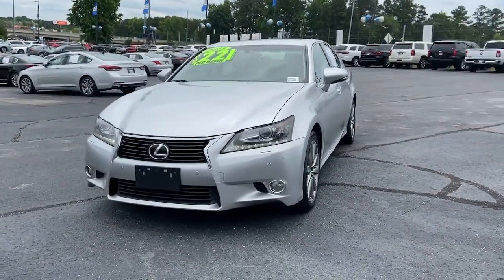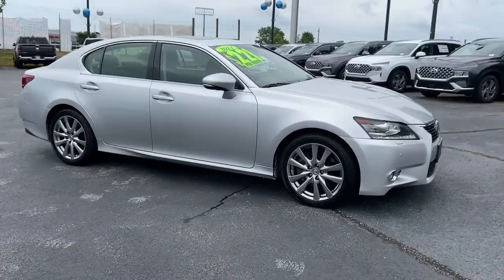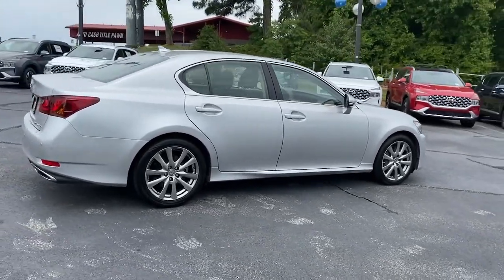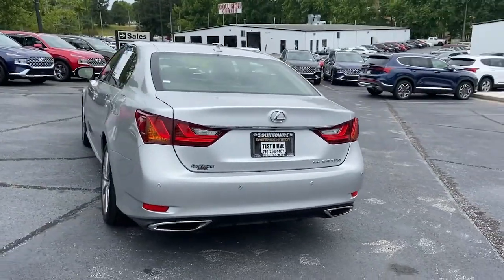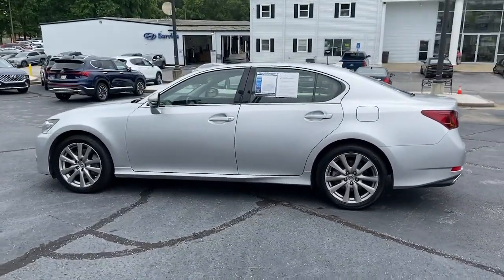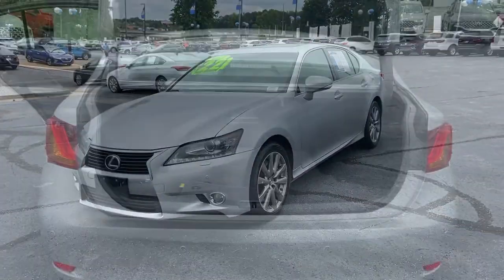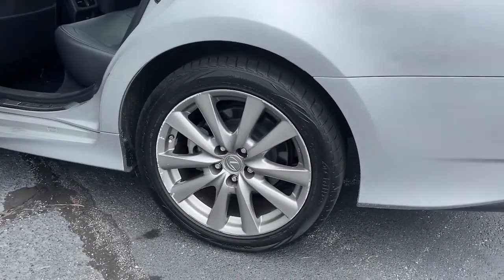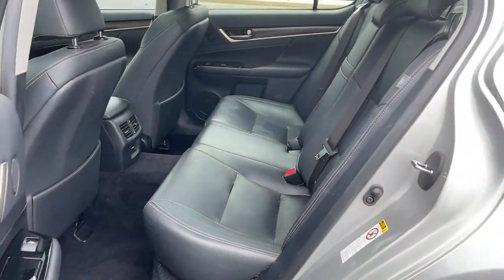2013 Lexus GS Newnan, Peach Tree, Carrollton, Grantville, Palmetto, GA T2A7069A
Liquid Platinum Used 2013 Lexus GS available in Newnan, Georgia at  at Southtowne Hyundai Newnan. Servicing the Peach Tree, Carrollton, Grantville, Palmetto, GA area.

800 Bullsboro Dr.

2013 Lexus GS 4D Sedan 350 Liquid Platinum AWD 6-Speed Automatic with Sequential Shift 3.5L V6 DOHC 24Vbr**LOCAL TRADE-IN **FULLY SERVICED BY A FACTORY TRAINED TECHNICIAN.brbrTHIS VEHICLE INCLUDES THE FOLLOWING FEATURES AND OPTIONS: 12 Speakers 17 x 7.5 9-Spoke Alloy Wheels 4-Wheel Disc Brakes ABS brakes Air Conditioning Alloy wheels AM/FM radio Anti-whiplash front head restraints Auto tilt-away steering wheel Auto-dimming door mirrors Auto-dimming Rear-View mirror Automatic temperature control Brake assist Bumpers: body-color CD player Compass Delay-off headlights Driver door bin Driver vanity mirror Dual front impact airbags Dual front side impact airbags DVD-Audio Electronic Stability Control Emergency communication system Four wheel independent suspension Front anti-roll bar Front Bucket Seats Front Center Armrest Front dual zone A/C Front fog lights Front reading lights Fully automatic headlights Garage door transmitter: HomeLink Genuine wood console insert Genuine wood dashboard insert Genuine wood door panel insert Headlight cleaning Heated door mirrors Heated Front Seats Heated front seats High-Intensity Discharge Headlights Illuminated entry Knee airbag Leather Shift Knob Leather steering wheel Leather-Trimmed Seats Low tire pressure warning Memory seat MP3 decoder Occupant sensing airbag Outside temperature display Overhead airbag Overhead console Panic alarm Passenger door bin Passenger vanity mirror Power door mirrors Power driver seat Power moonroof Power passenger seat Power steering Power windows Radio data system Radio: Lexus Premium AM/FM/DVD/HD Audio System Rear anti-roll bar Rear reading lights Rear seat center armrest Rear side impact airbag Rear window defroster Remote keyless entry Security system Speed control Speed-sensing steering Speed-Sensitive Wipers Steering wheel memory Steering wheel mounted audio controls Tachometer Telescoping steering wheel Tilt steering wheel Traction control Trip computer Turn signal indicator mirrors Variably intermittent wipers and Voltmeter.brbrSouthTowne is a family owned and operated full-service dealer serving the communities of Newnan Peachtree City Carrollton Griffin LaGrange Columbus Union City Morrow Riverdale Fayetteville and the rest of Greater Atlanta for more than 25 years. We are 100% committed to ensuring this will be the most pleasant car-buying and ownership experience youve encountered. We look forward to the opportunity to earn your business. Price does not include tax tag title fees or doc fee of $897.brAwards:br  * JD Power Dependability Study   * 2013 IIHS Top Safety Pick   * 2013 KBB.com 5-Year Cost to Own Awards   * 2013 KBB.com Best Resale Value Awards   * 2013 KBB.com Brand Image AwardsbrReviews:br  * The new look and more sharply honed character finally makes the 2013 GS the kind of first-rate luxury-sport sedan that it could  and should  have been from day one. Source: KBB.combr  * Capable handling with refined ride quality; high-quality interior; cutting-edge safety and entertainment technology. Source: Edmunds